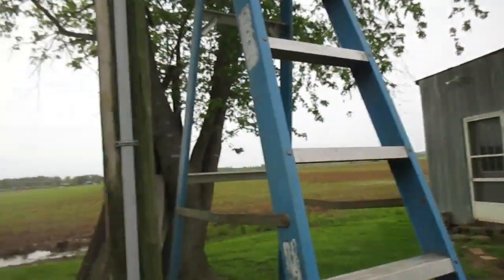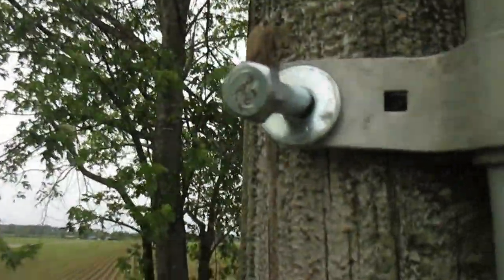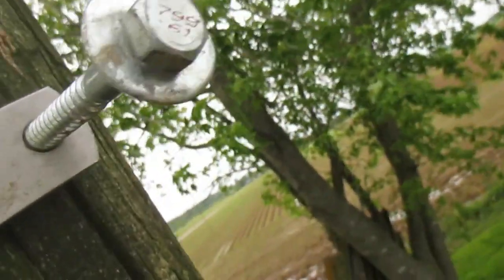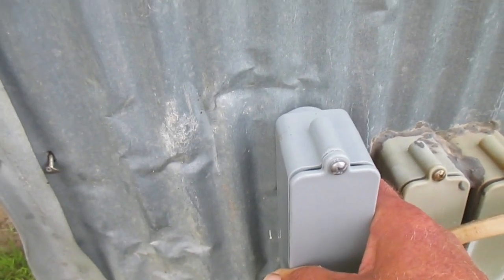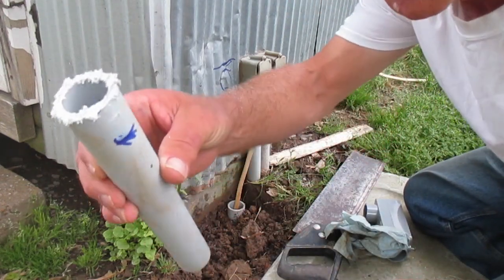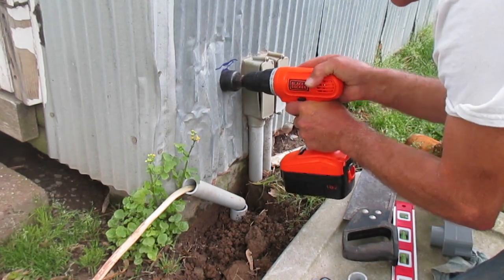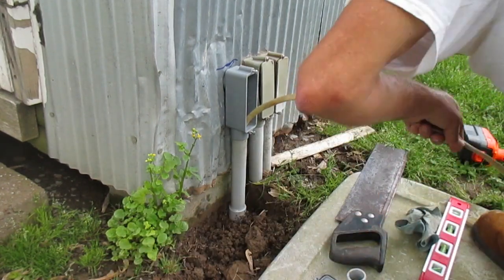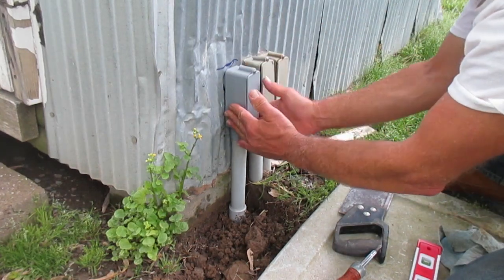How to install a yard light part 2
I finally got around to finishing my yard light install video part 2. I hope you enjoy the video and find it helpful and informative.